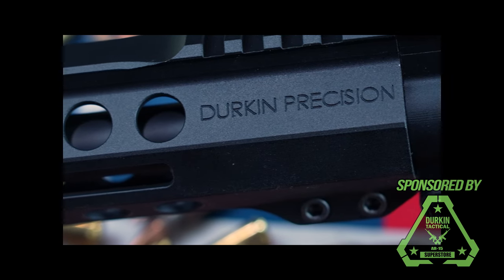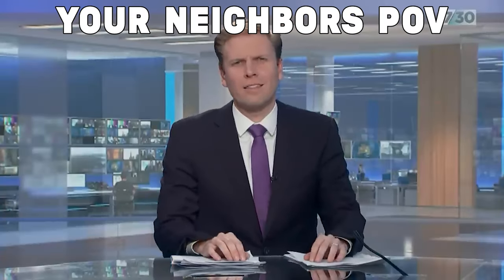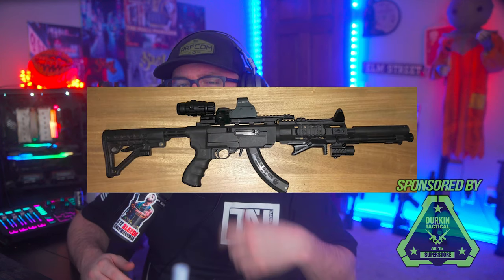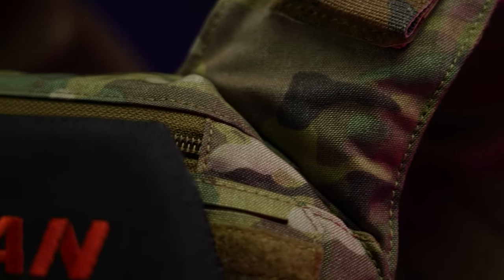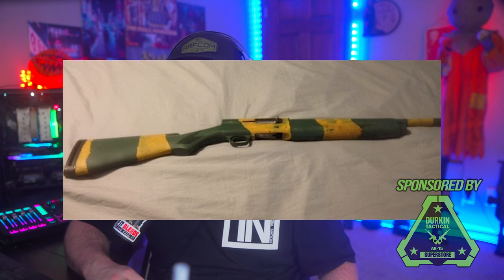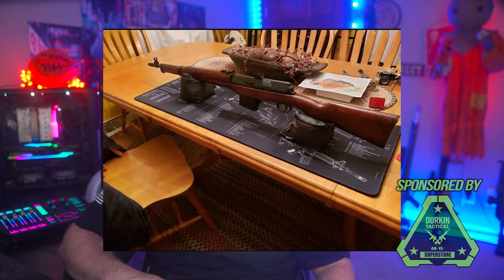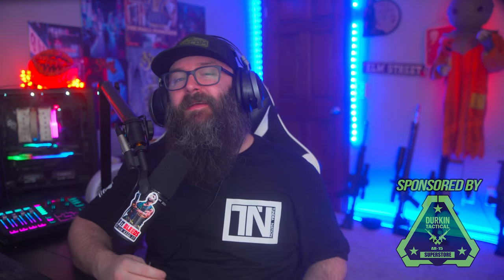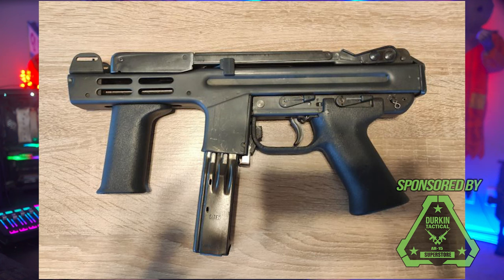Cursed Gun Roasting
Hey there Tundra Nation and welcome back to the channel, Today we treat you to our own brand of horror by doing some Cursed Gun Roasting.

Do you want to be featured on roast my gun?

00:00 Introduction
01:02 drunk slime shotgun
02:33 Ponzer04 AR
03:21 Viking's 10/22
05:15 arcadian 1022 shotgun
06:13 redneck 85 hakim
07:37 Allan Powell sam7r
09:26 merlin 575
10:47 coyote ar
12:06 outro